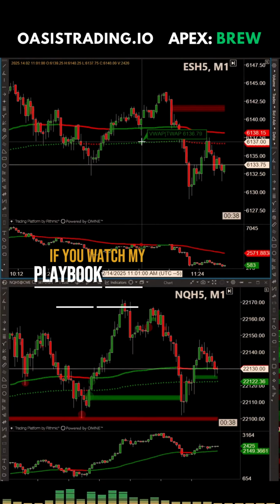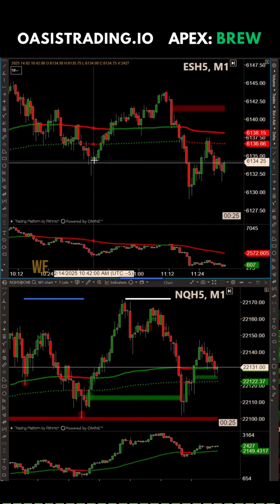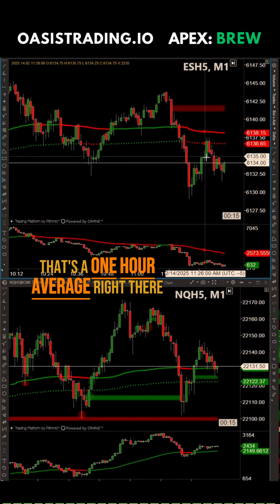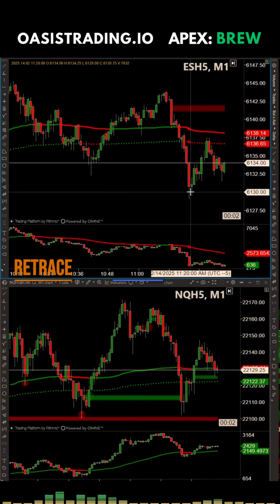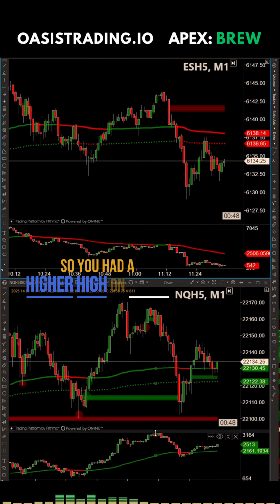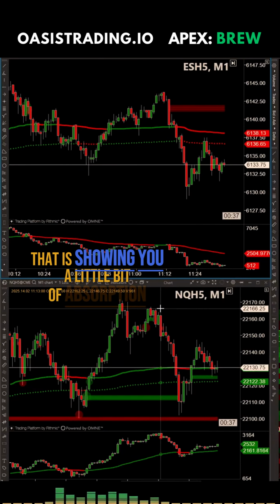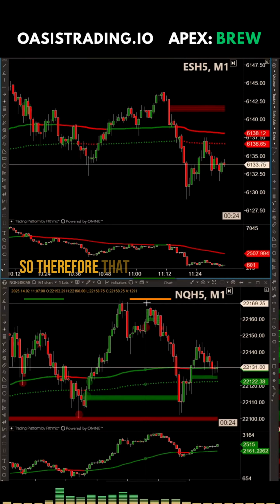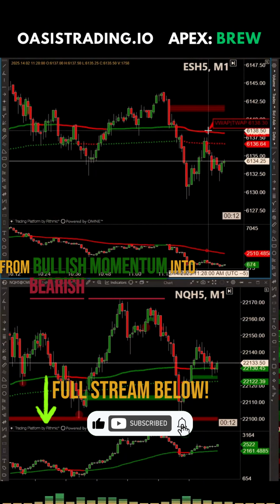VWAP Trap and Bearish Divergence. Trading